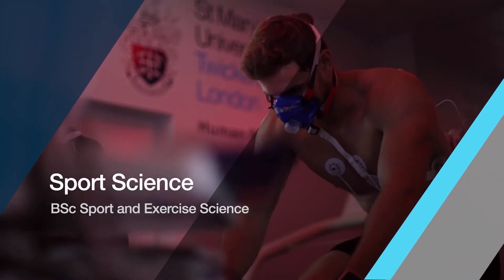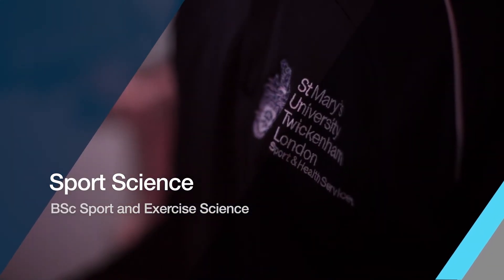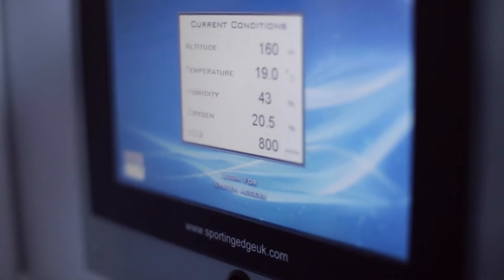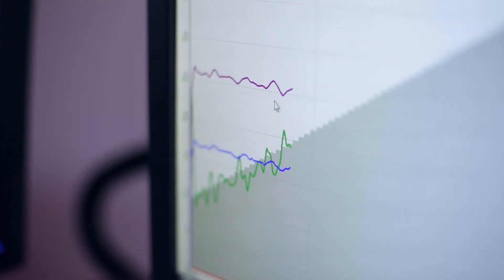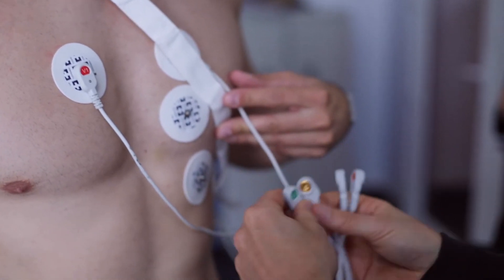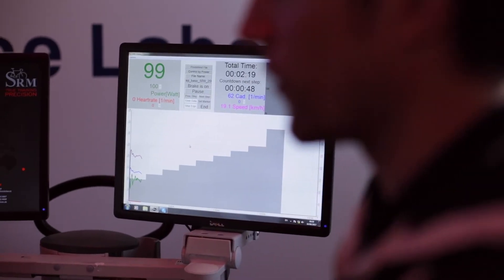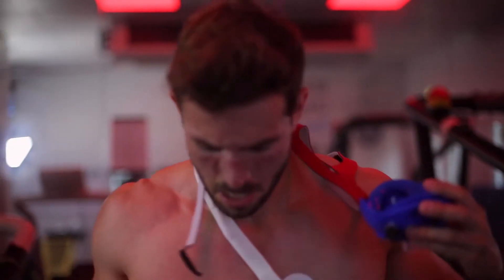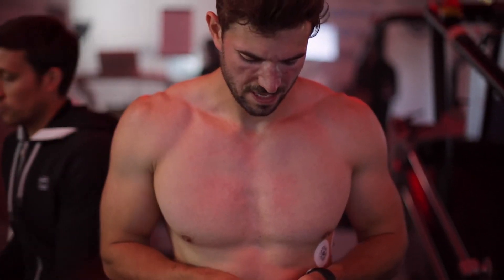Sport Science | Reaching Your Peak with St Mary's University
Find out more about Sport and Health Science degrees at St Mary's University